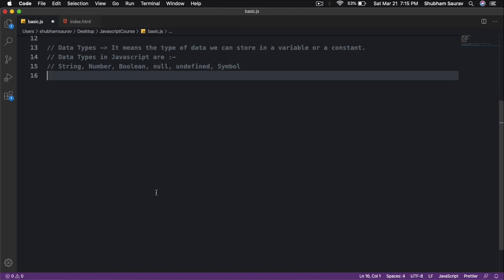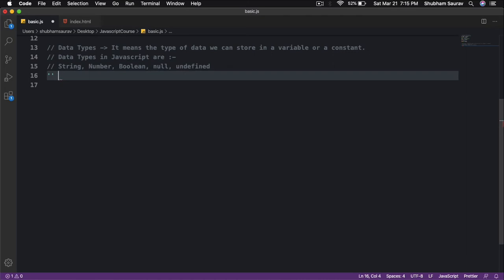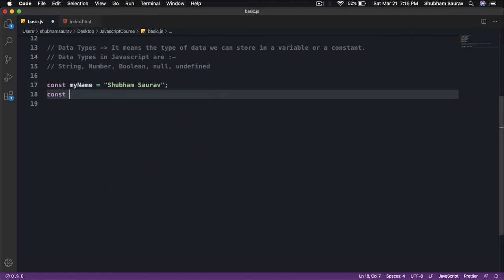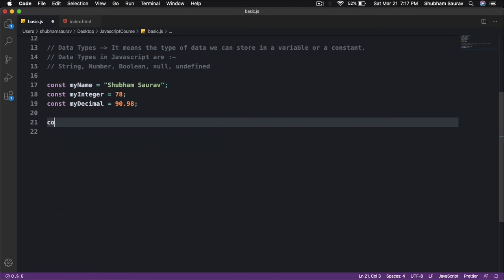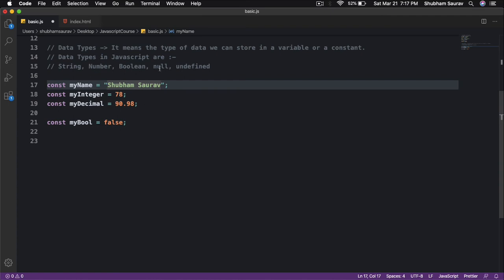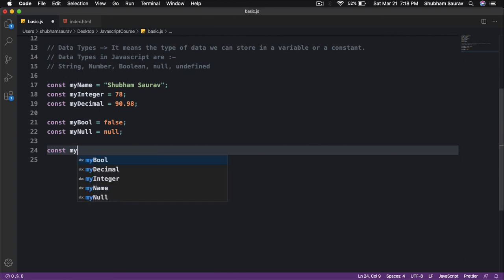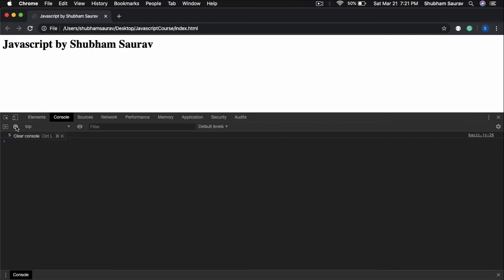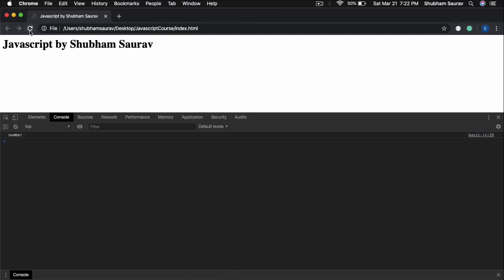Data Types In Javascript | Javascript Programming For Beginners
In this video, we will learn about the data types. We will learn about String, Number, Boolean, Null and Undefined data types.